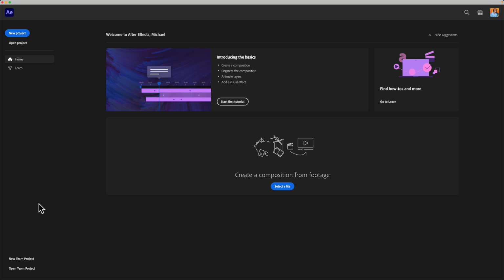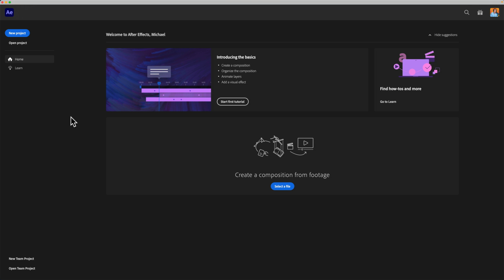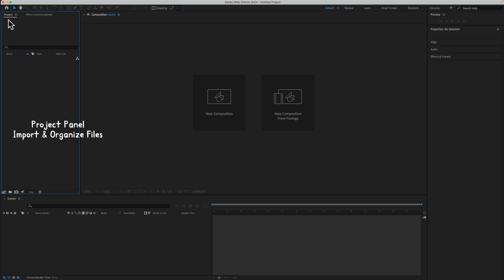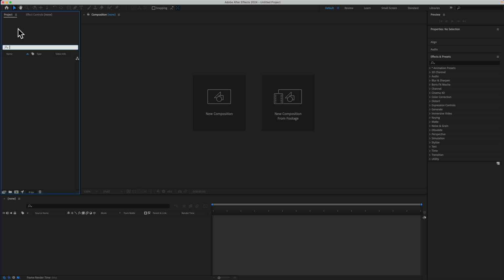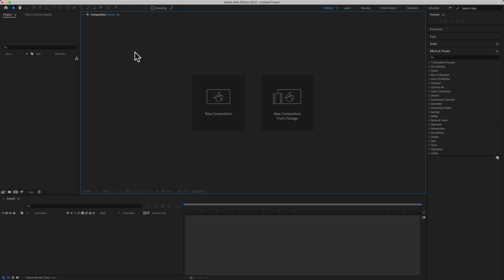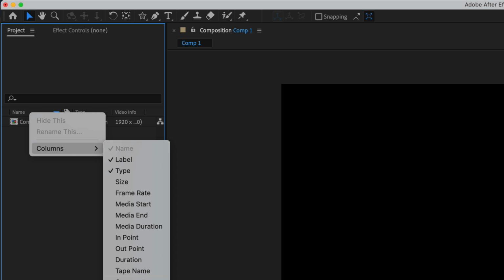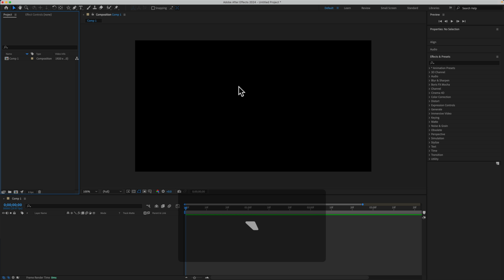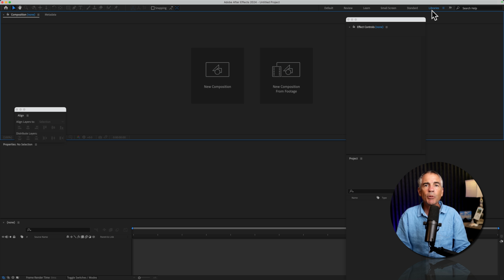U1L3 Interface Tour of Adobe After Effects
In this lesson, you will explore the After Effects Home Screen (optional window) and main interface. The interface tour covers the top menus, toolbars, main panels, search bar, navigation tips and how to view panels in full-screen mode.

1. Home Screen (optional)
   1. Opens automatically when launching After Effects
   2. Useful “Learn" section with in-app and web browser tutorials
   3. Can be disabled in Settings/Preferences
   4. Close Home Screen to go to After Effects Interface
2. Main Interface
   1. Top Menu Bar
      1. Click on Menus at the top and browse
      2. Hover cursor over Panel Names & icons
   2. Toolbar
      1. Click & Hold to expand tools
   3. Main Panels
      1. Project Panel
         1. Media file and asset organization
      2. Composition Panel
         1. Main window for building and previewing animations
      3. Timeline Panel
         1. Layers Panel
         2. Timeline editor
      4. Nested Panels
         1. Properties
         2. Effects & Presets
         3. Align Panel
3. Search Bars
   1. Search relevant to panel
   2. Located in the Help Menu & Top-Right corner
4. Interface Navigation Tips
   1. Click to highlight active panels
   2. Project name and save status indicator (located at the top)
   3. Hamburger menus for additional settings
   4. Right-click/Control-click for contextual menus
   5. Bottom panel buttons and tools
   6. Timeline zoom slider
5. Full Screen Mode
   1. Hover cursor over any panel
   2. Tap Grave (`) or Tilde (~) key in the top left of keyboard to go full-screen